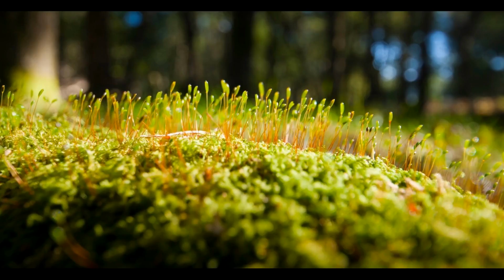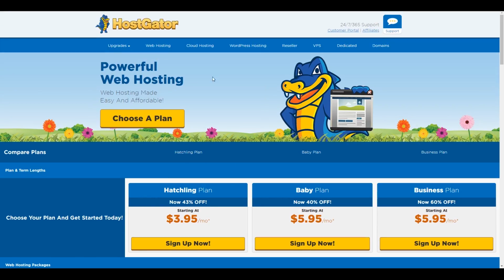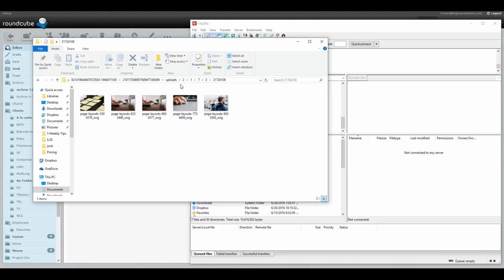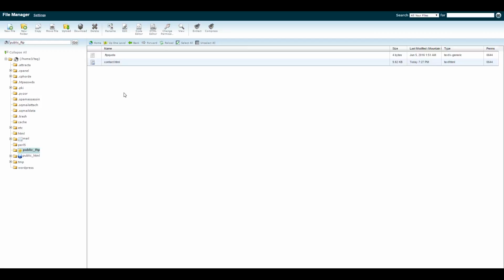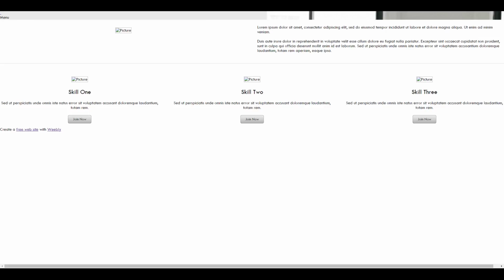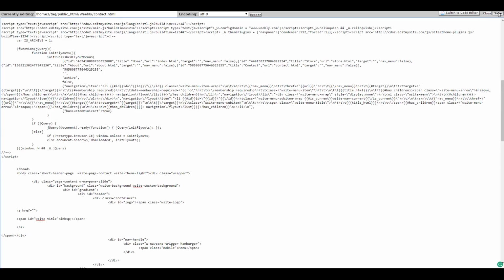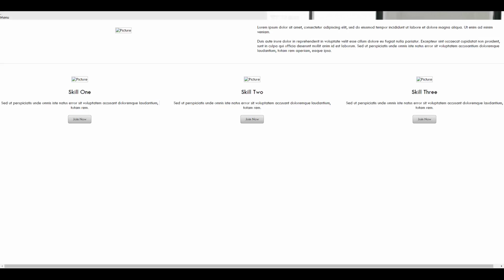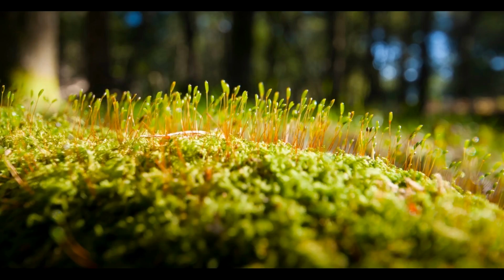How to make a Free Web Site with Weebly | Triston's Favorite Wordpress Alternative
Here it is, after months of deliberation, I have decided to go ahead and show you guys how to make a free website using Weebly.  It's a simple process and works best for static sites that don't require any updates (or at least very little updating).

You create your website with Weebly, then export the archive to your computer. Then, you just take the file and upload them to your HostGator hosting service through Filezilla. It's really that simple.

Of course, there are other options if you want to make a free website, like Wordpress, which may actually work better for you. This is just one option that I like because I like the way the Weebly sites look and since I HATE working with Wordpress. So, that makes Weebly my #1 WordPress alternative.